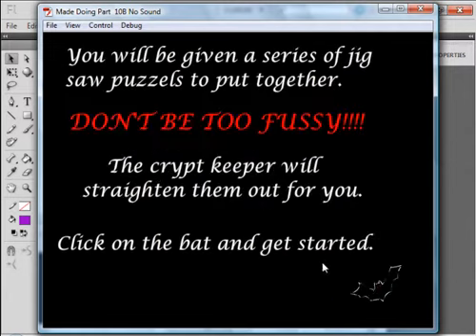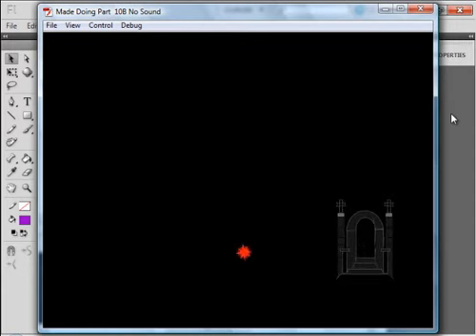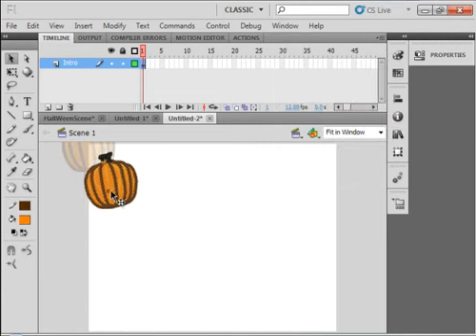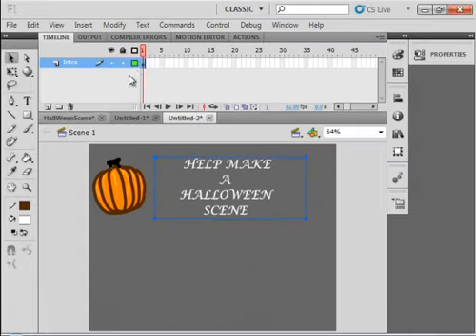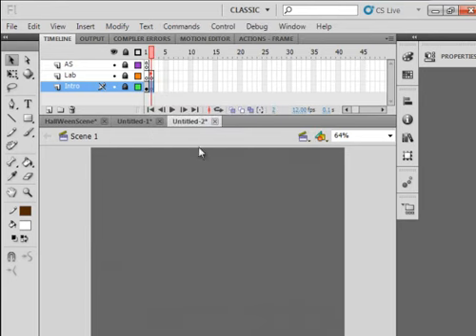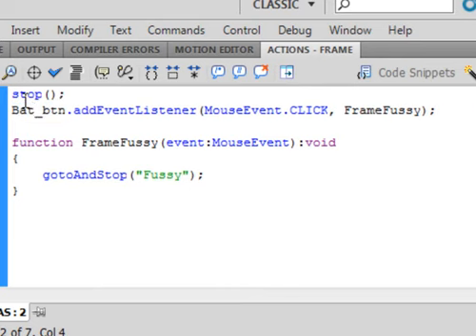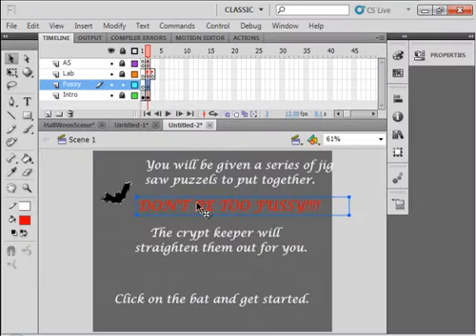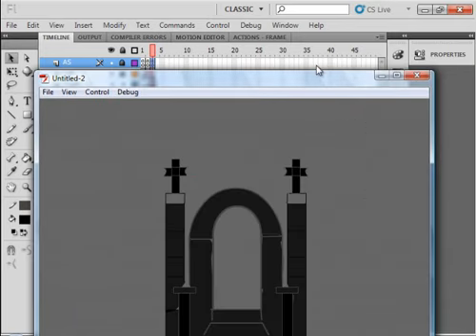Flash Tutorial Halloween Scene Part 1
Create an interactive Halloween Video Scene. This is part 1 of many. Starts off with a few simple jig saw puzzles and turns into an animated Halloween Scene.